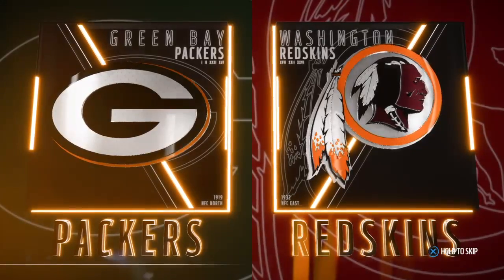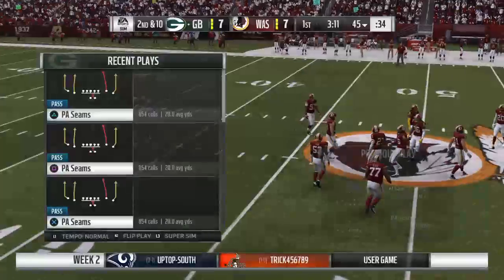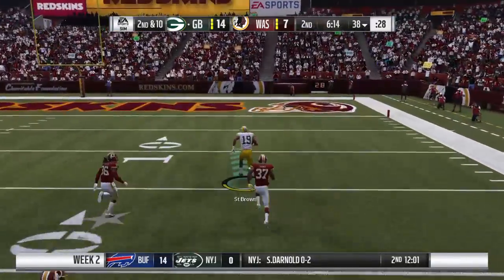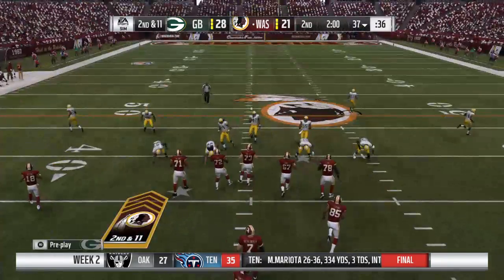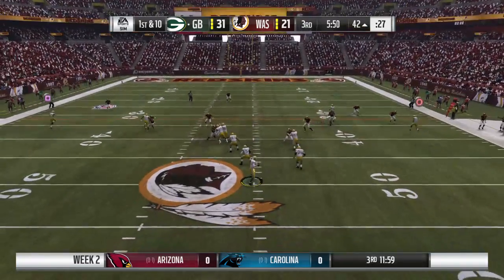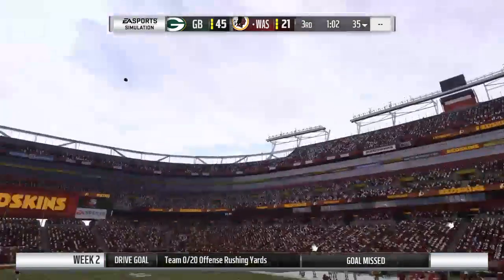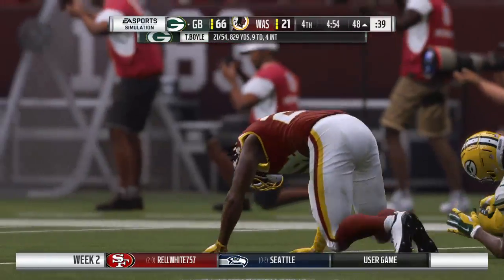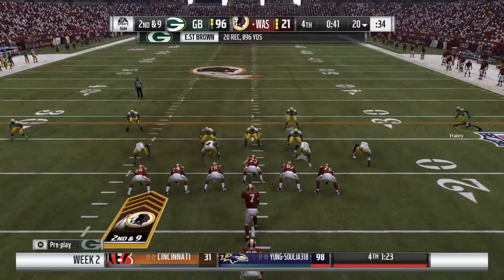ing2008's Live PS4 Broadcast